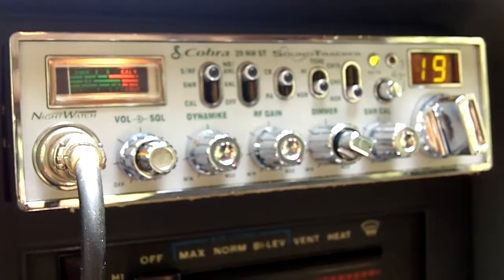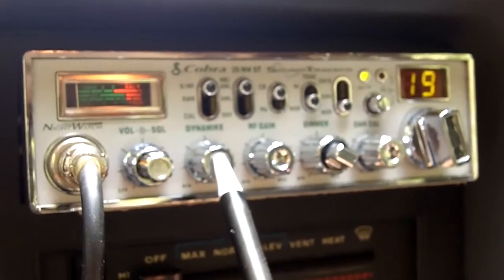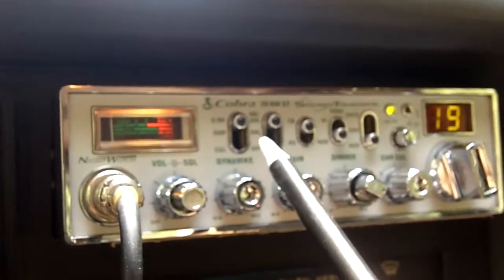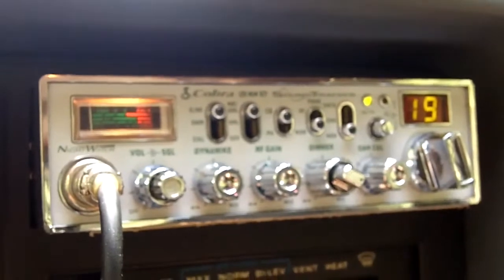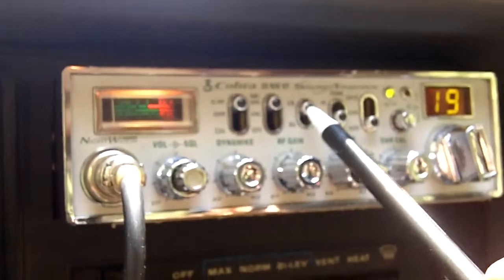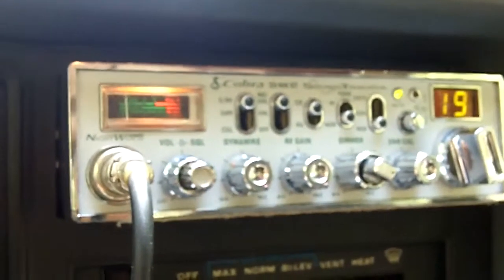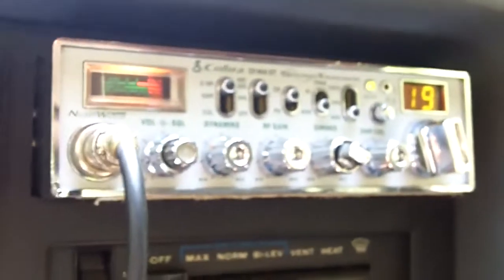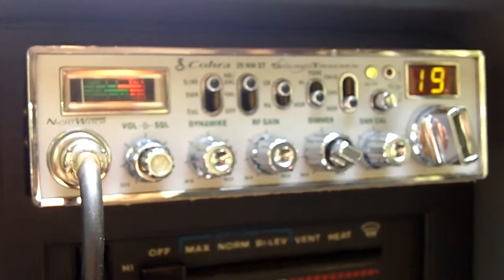Cheap Ebay CB Radio, Cobra 29 NW ST, 6 Month Review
Great Radio! If You only need an AM CB Radio, the Cobra 29 is the 1 to get. They're Easy to use, repair and modify. And You can easily find new and used ones for sale.